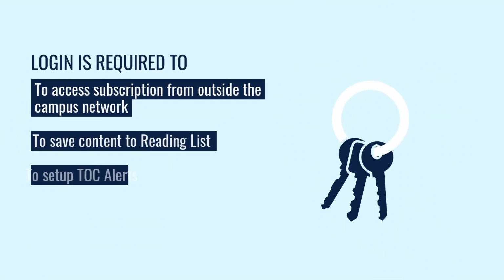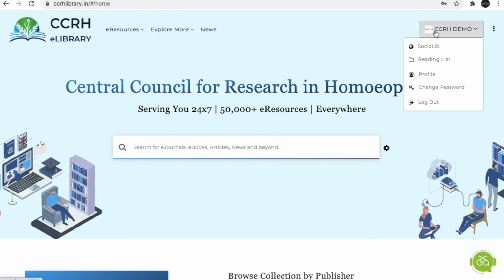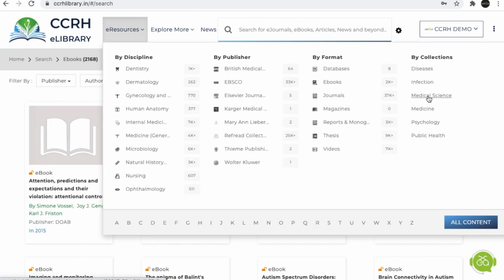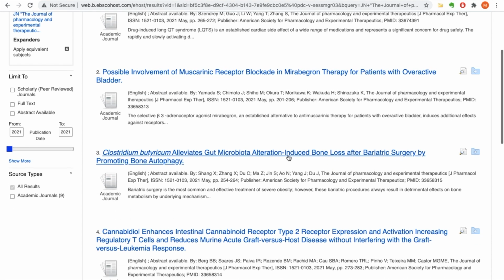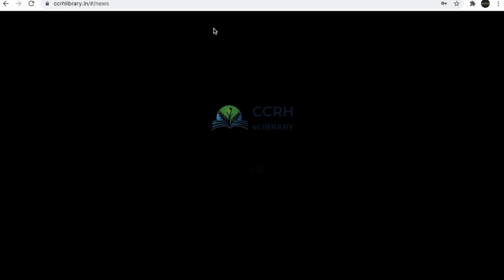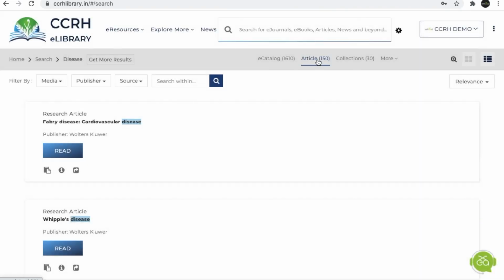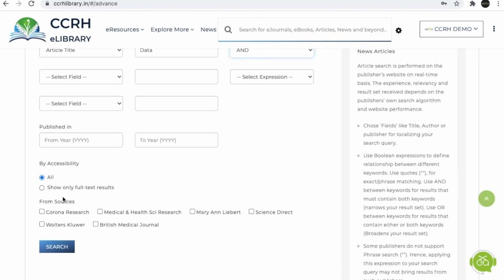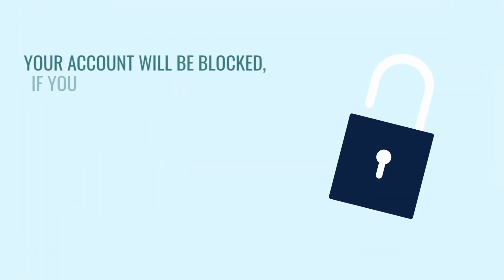CCRH eLibrary Tutorial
CCRH eLibrary (ccrhlibrary.in) is designed and developed by Refread Solutions to serve CCRH Library users with every information they need, at any time, from anywhere and on any device.

A single platform featuring entire CCRH Library subscriptions, thousands of open access eResources and many content personalisation features serves as the perfect information destination for readers. This tutorial explains how the platform and the content within can be accessed by registered users both within and outside the campus.